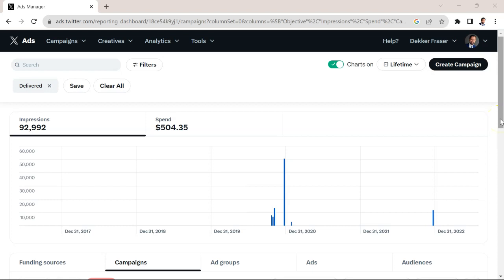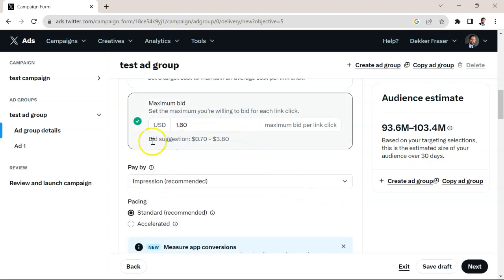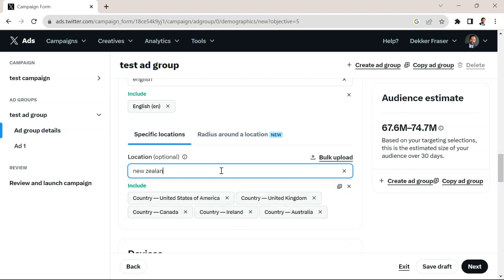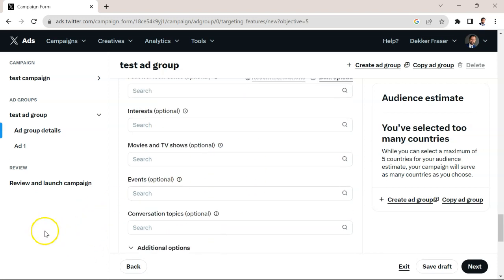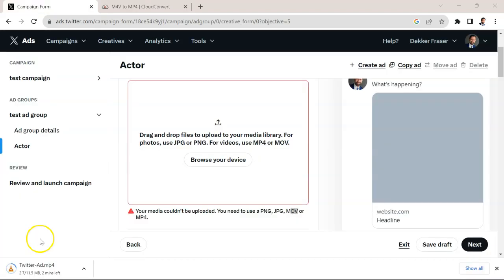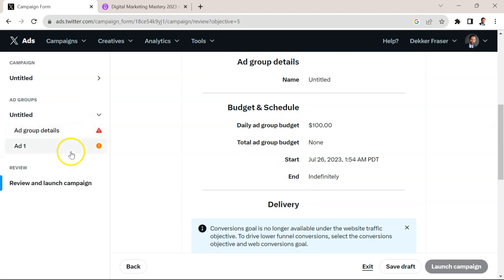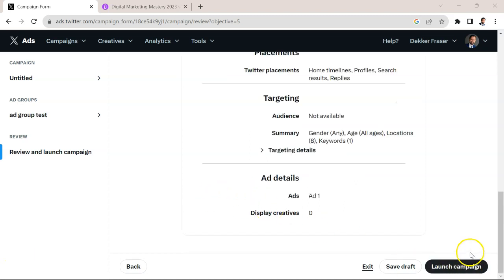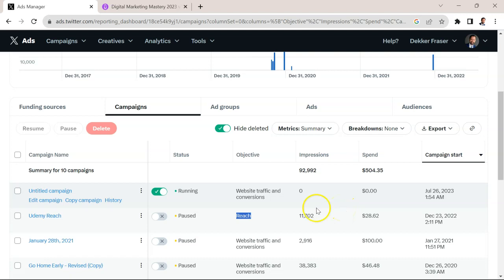Twitter Ads Tutorial (Traffic Campaign + Keyword Targeting)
Dekker explains how to start & launch a Twitter ad campaign using the website traffic objective, a video ad, and targeting based on keywords.

*Twitter ad tutorial
*Twitter advertising tutorial
*Twitter ads campaign
*Twitter advertising campaign for traffic